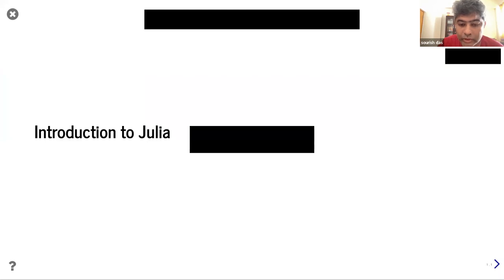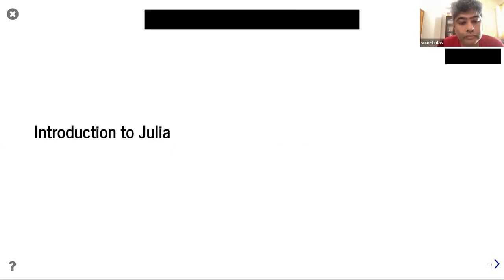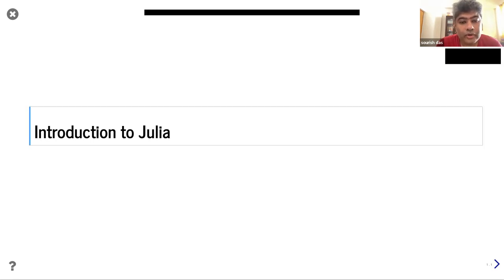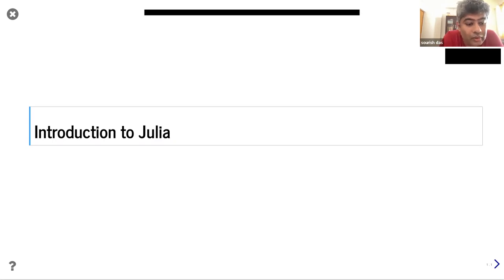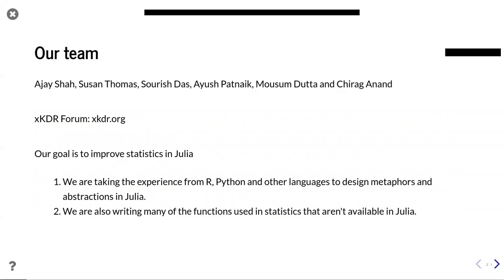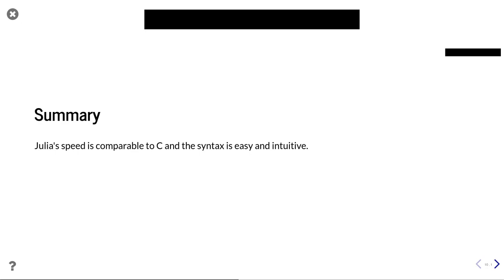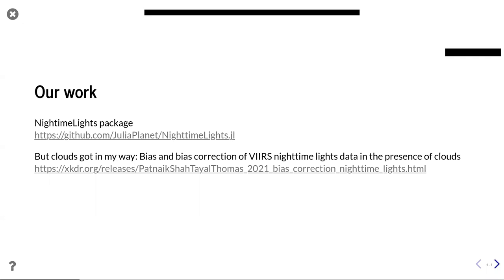Introduction to Julia by Ayush Patnaik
Ayush Patnaik delivered a wonderful talk in Workshop mode about why and how we should adopt Julia